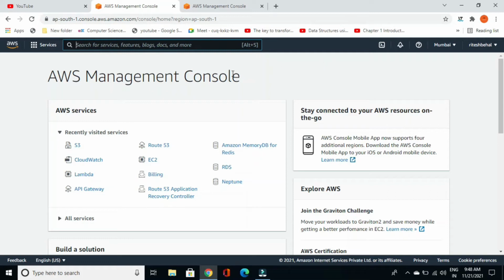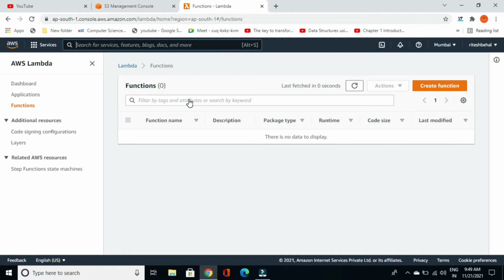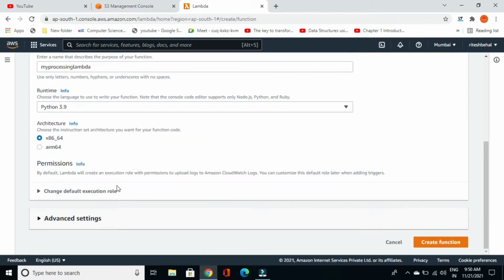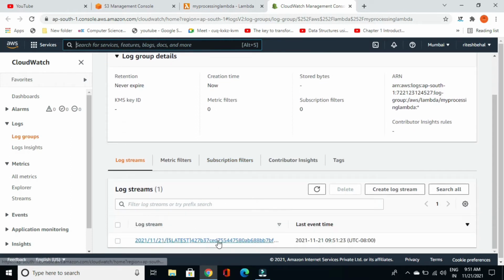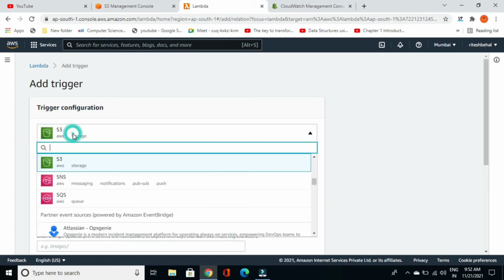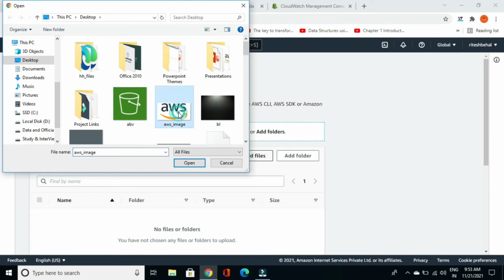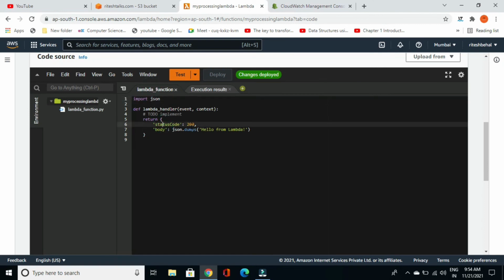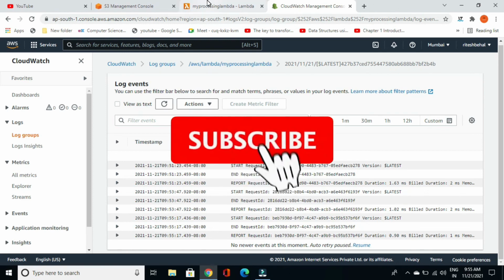Amazon S3 trigger to invoke a Lambda function, AWS Lambda with Amazon S3, Trigger Lambda from s3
In this video I am exploring on

Amazon S3 trigger to invoke a Lambda function
AWS Lambda with Amazon S3, Trigger Lambda from s3